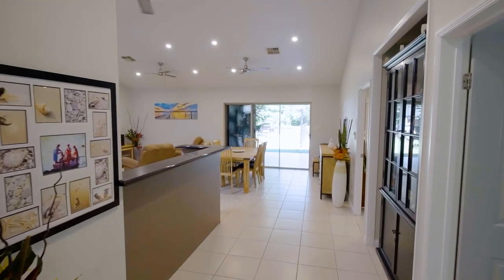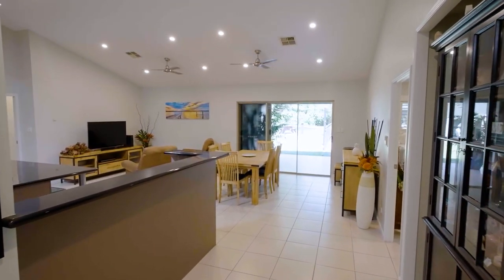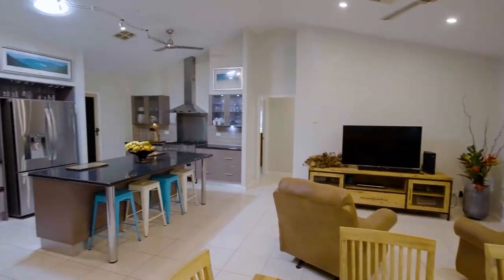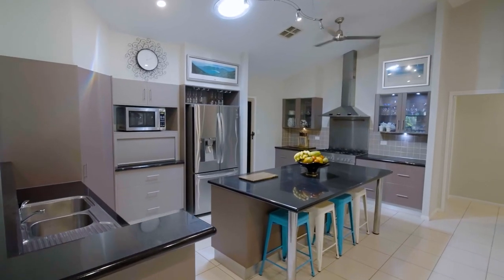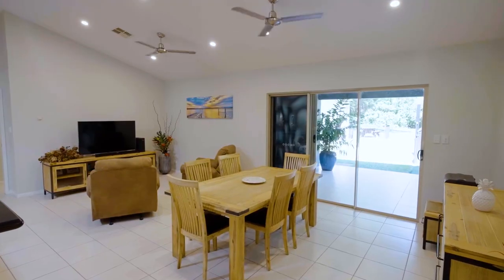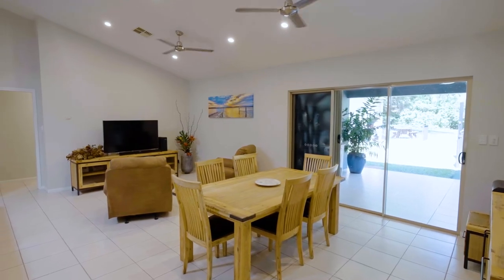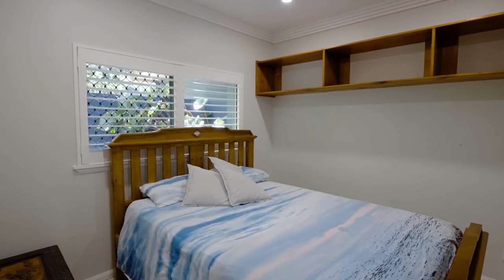7 Marlin Drive, Wonga Beach